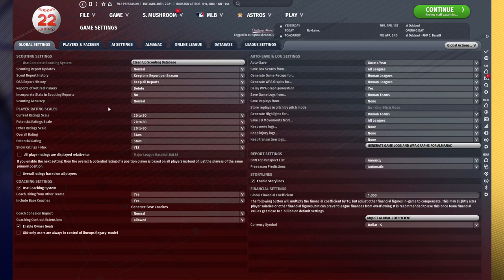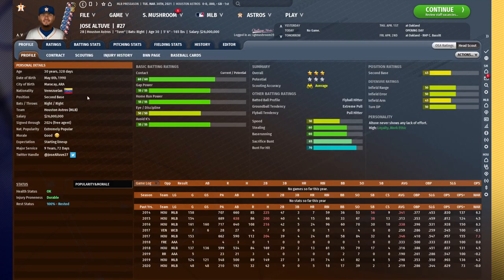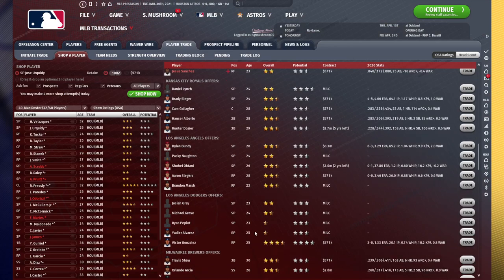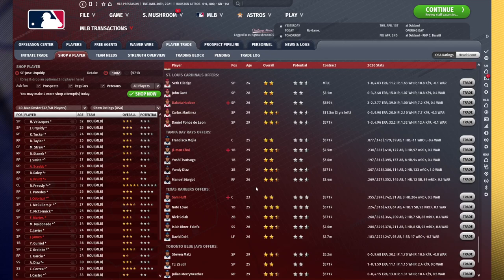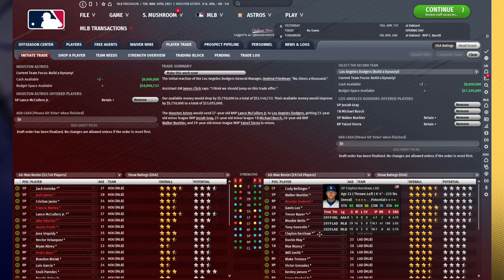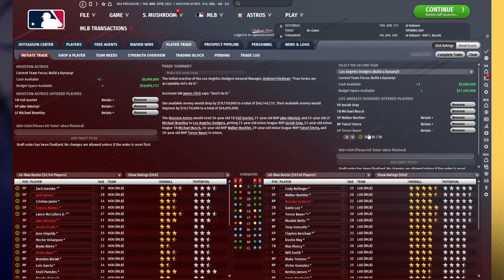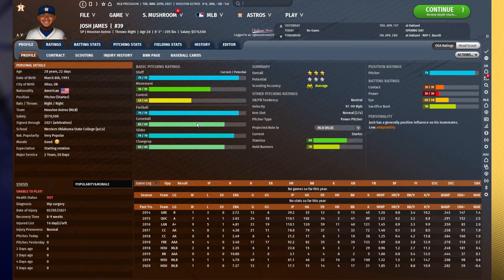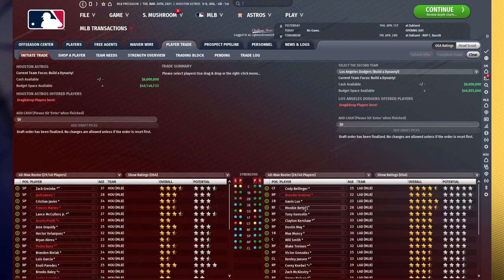How to Make Trades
Going through the mechanics of trading to determine what will help you give up the least you can while completing trades.